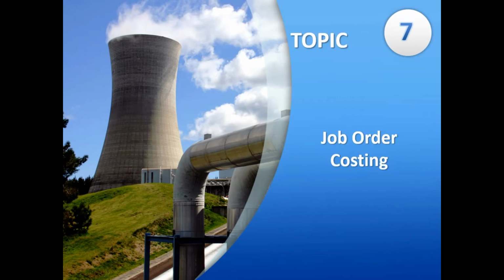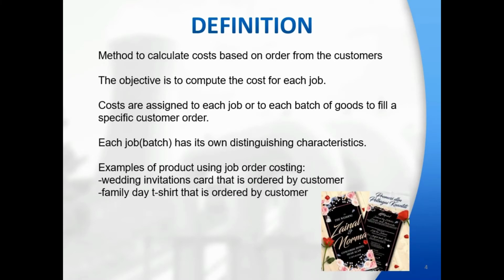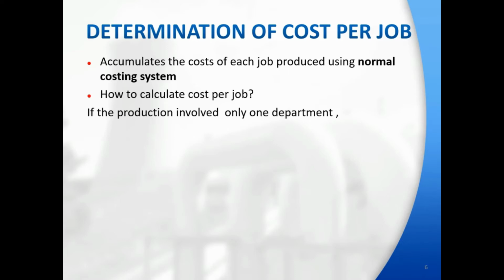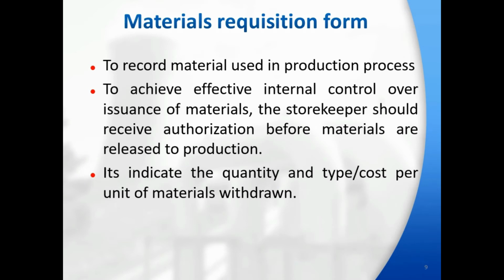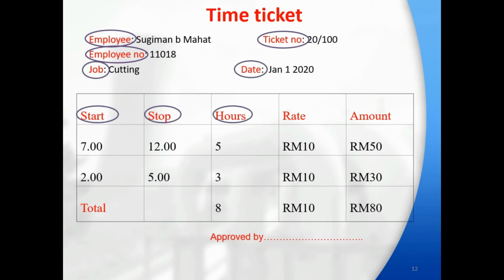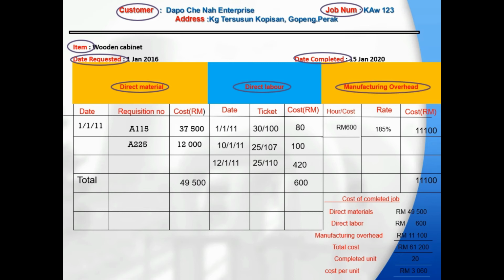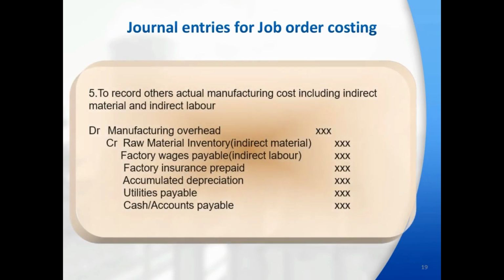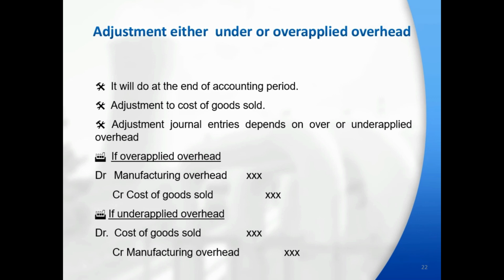TOPIC 7 AA025 JOB ORDER COSTING